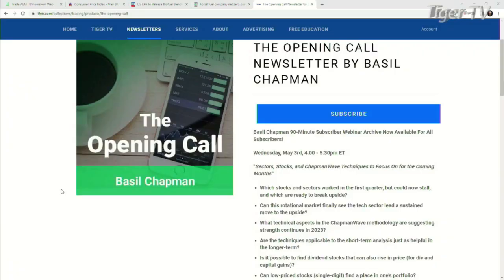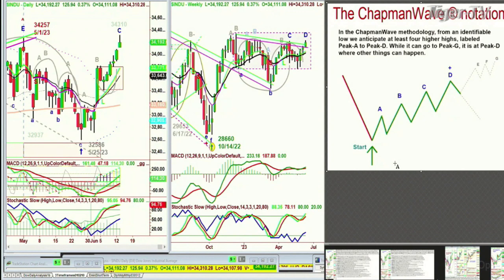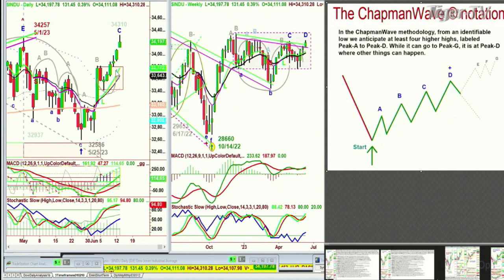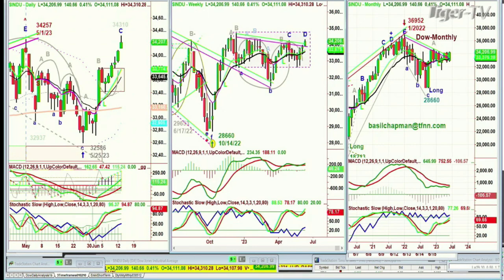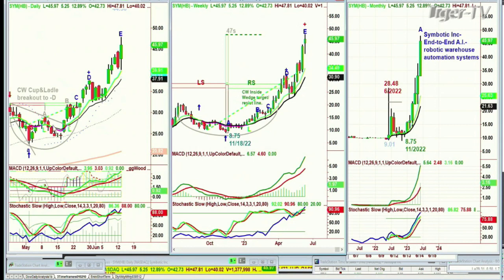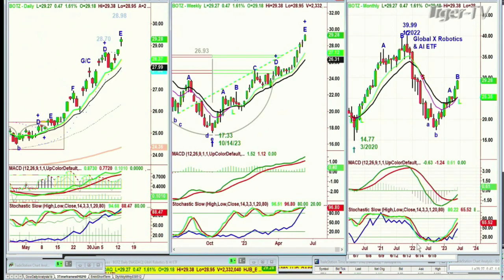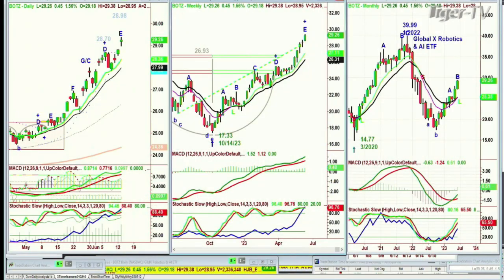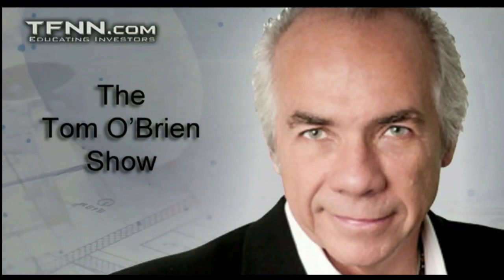June 13th, Basil Chapman on the Tom O'Brien Show - 2023